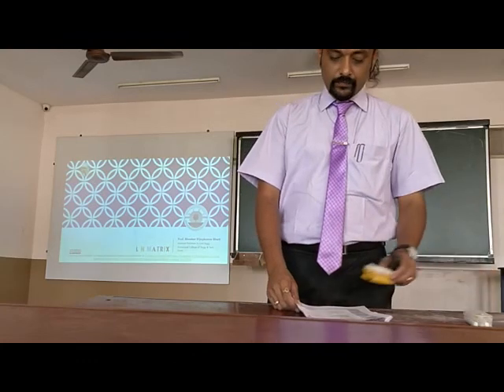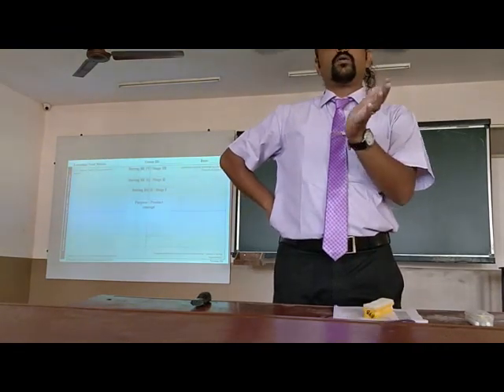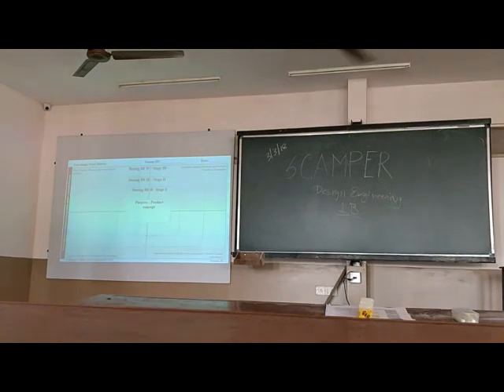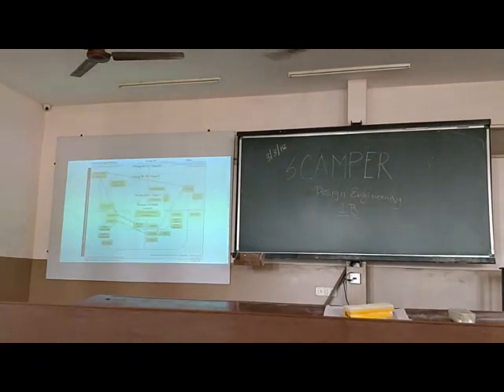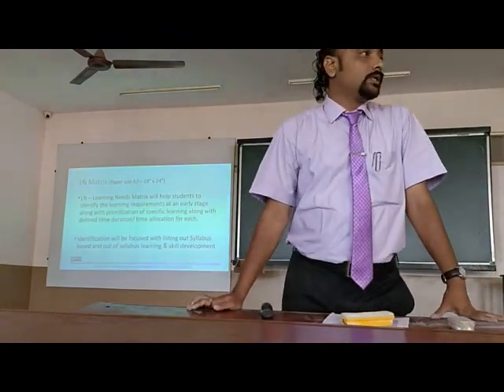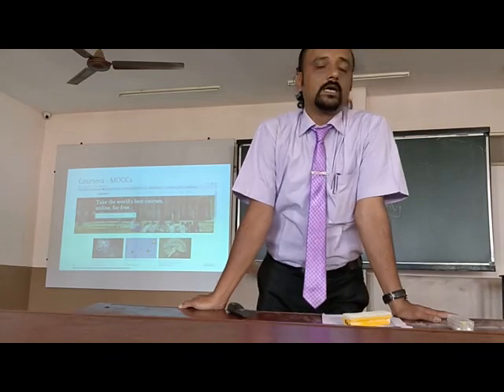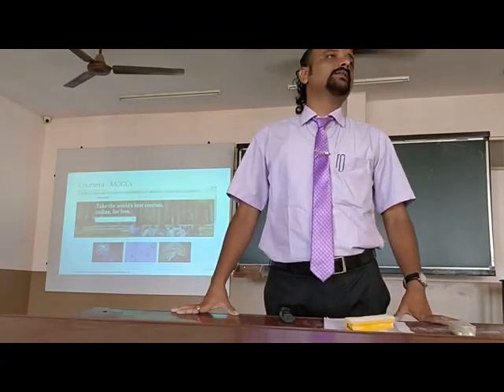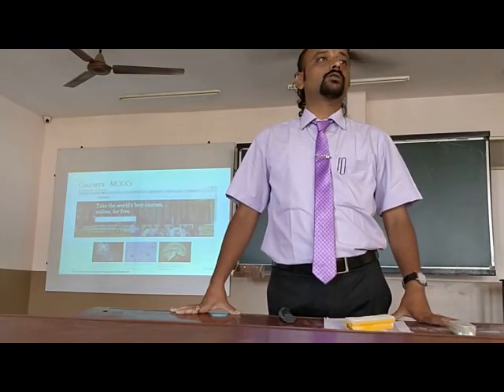Learning Needs Matrix by Bhasker V. Bhatt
LNM is a tool used for identifying learning requirements for any ideas under development as a product or process. The talk is focussing on the formal learning process, however, the LNM maybe applicable to any product development for which an innovator needs to identify and acquire a certain set of skills within a pre-defined time limit. the LNM helps in setting up targets while on the path of innovation. The video contains a talk held in a classroom of BE Civil II at SCET, Surat while exploring the coursework of "Design Engineering 1B"